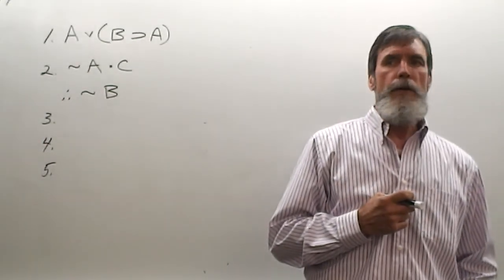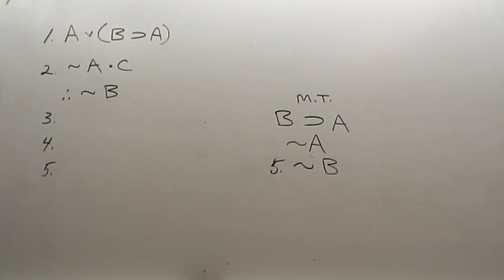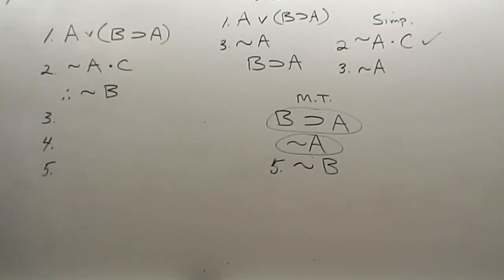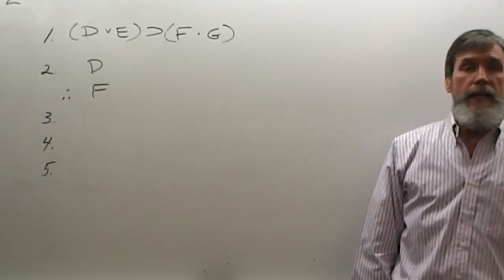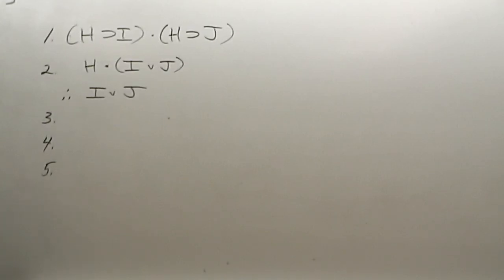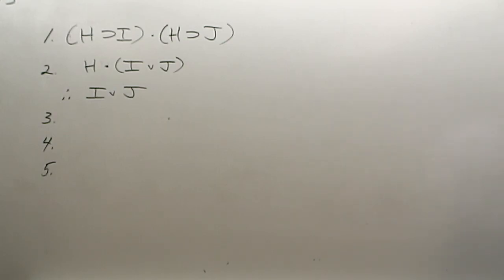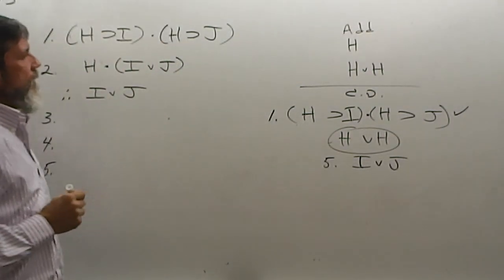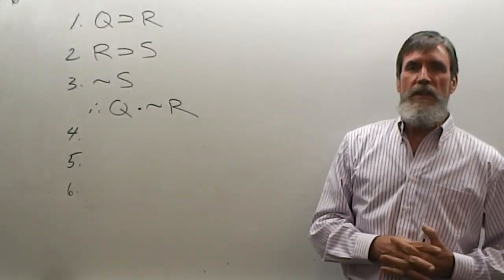TEST 3 LECTURE 2C